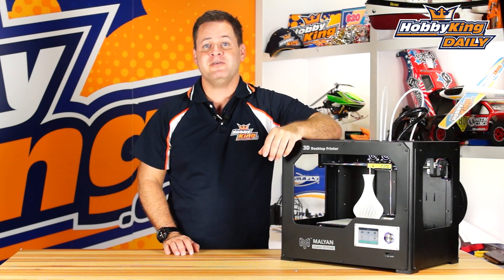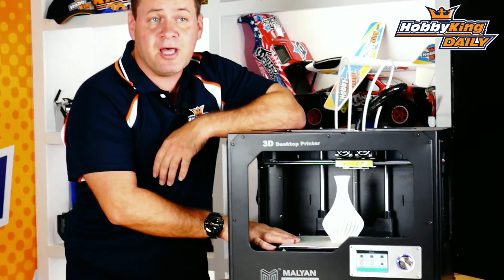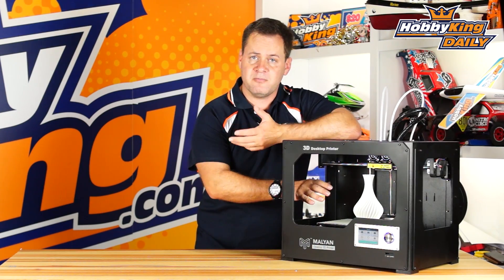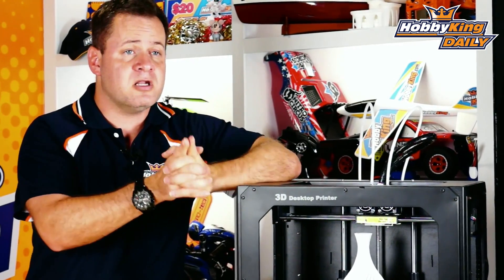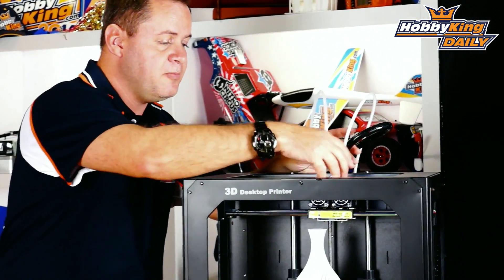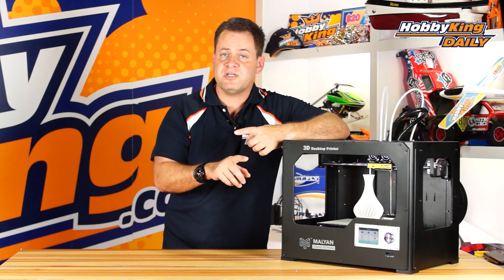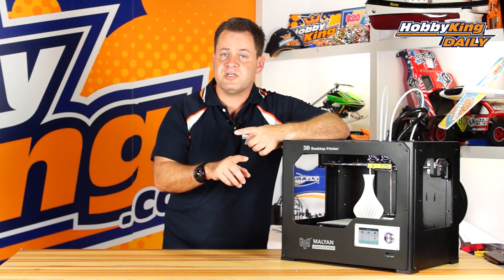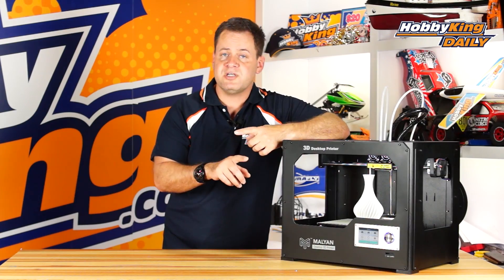Malyan M180 Dual Head 3d Printer - HobbyKing Daily